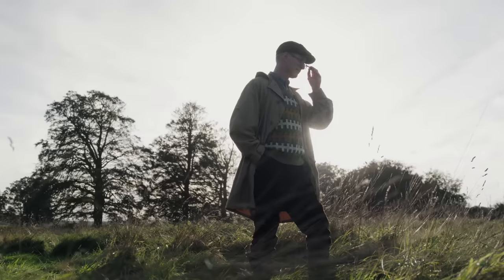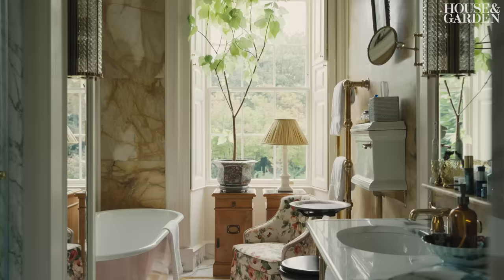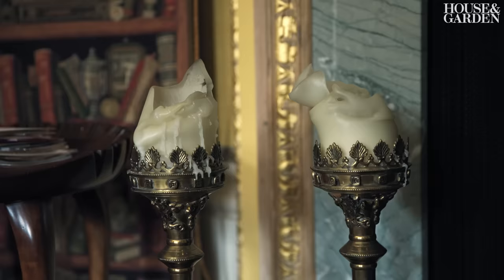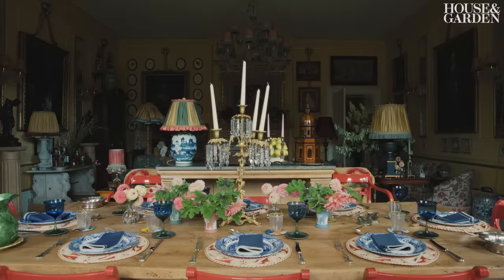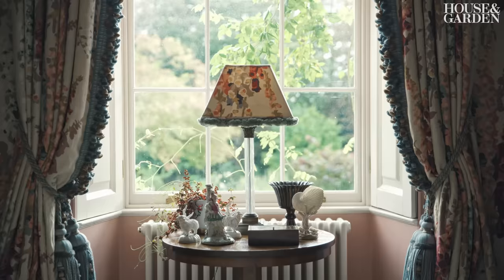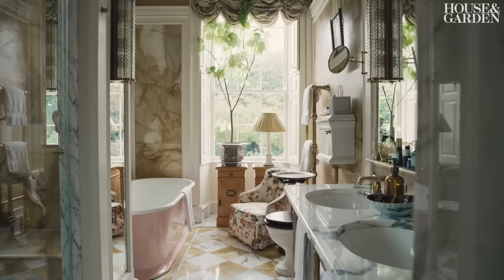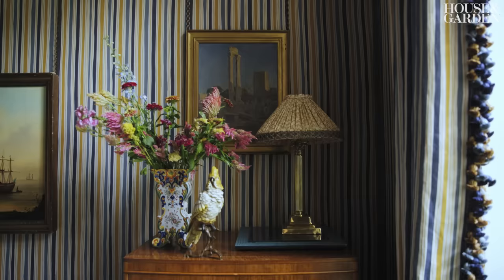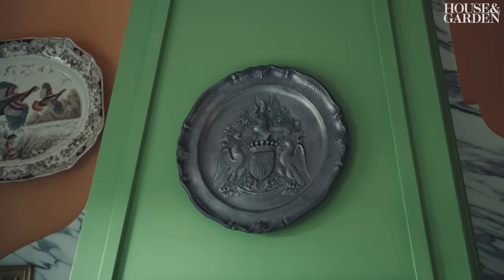Inside a Lavish 17th-Century English Country Retreat | Design Notes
Martin Brudnizki & Jonathan Brook welcome us into their country residence in the wilds of Sussex, England. Binderton House was once the country residence of the former Prime Minister Anthony Eden, who owned it between 1941 and 1952. Now divided into seven flats, Brudnizki & Brook have created their very own Arcadian fantasy of English country life.

The core of the house is a handsome two-storey building, dating back to 1677, with a pedimented stone porch and wings of different lengths. The flat Martin and Jonathan viewed is on the ground floor in the oldest and grandest part of the house: a two-bedroom home, which includes the original drawing room of the house. Standing in the dandelion-yellow drawing room, Brudnizki simply explains the decor: “What this now looks like, is John Fowler on acid. Which is really what we wanted to create.”